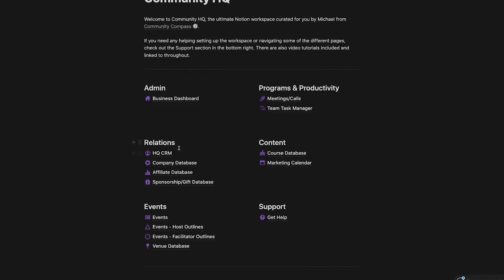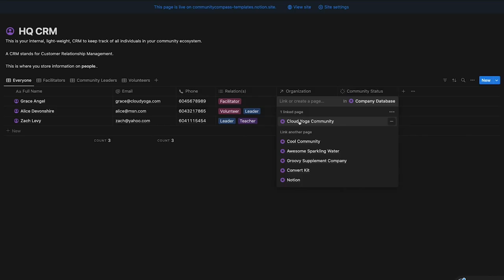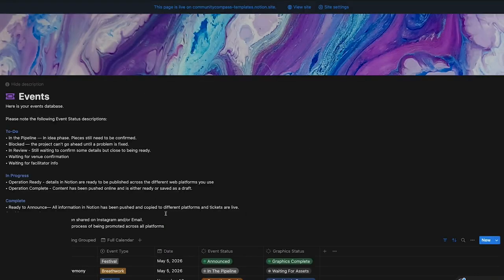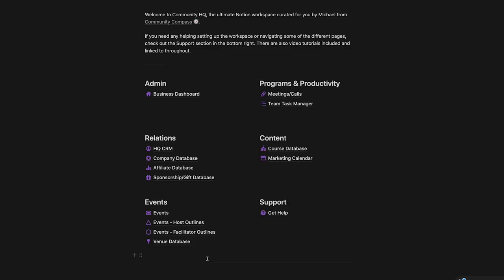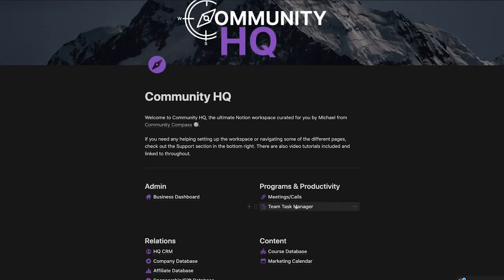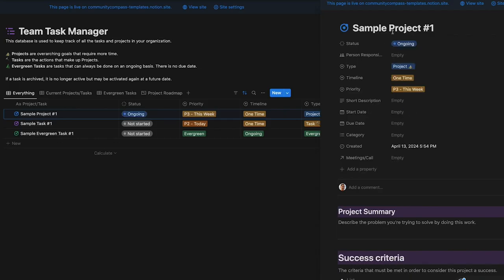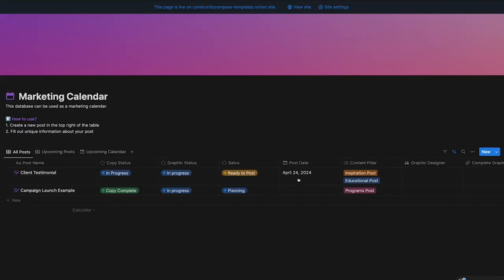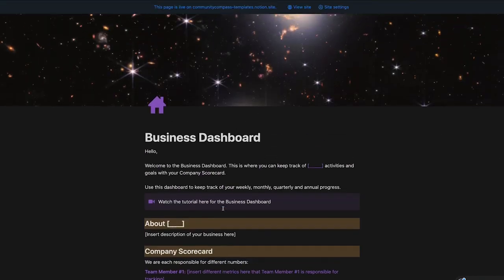CommunityHQ Overview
CommunityHQ is a comprehensive, all-in-one Notion workspace to support community-builders and business owners.

This integrated system will allow you to save time, create consistent events, manage relationships and ultimately drive more revenue in your business.

Find out more at Reclaimer...